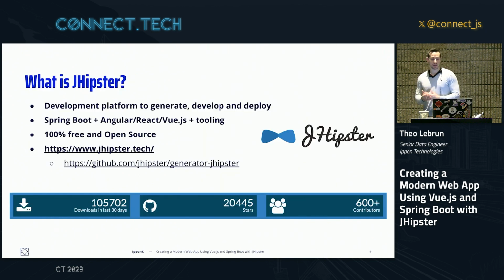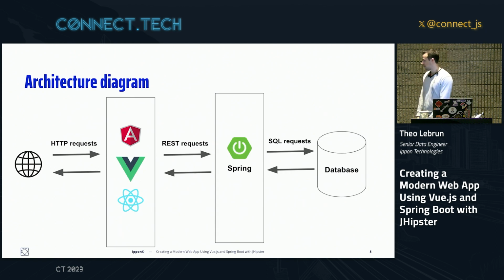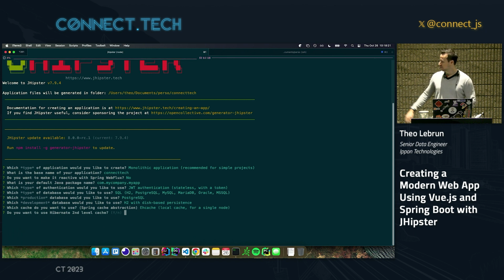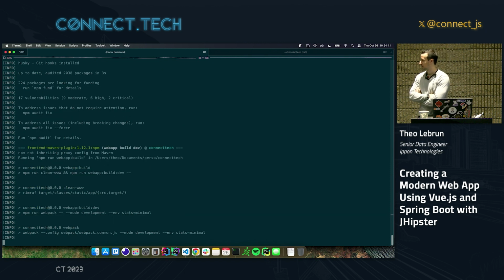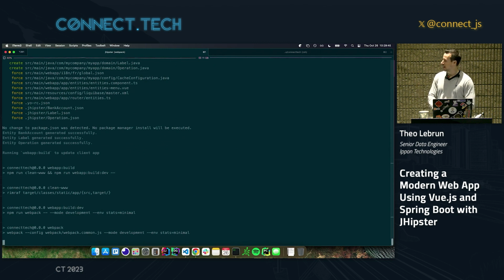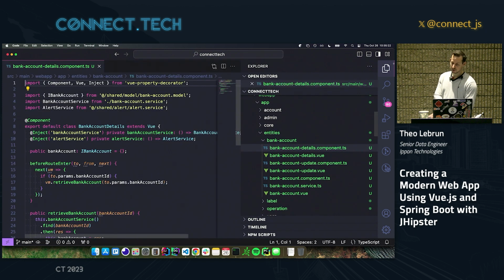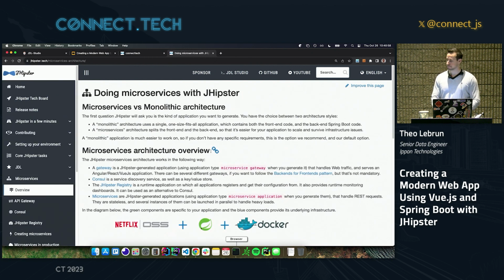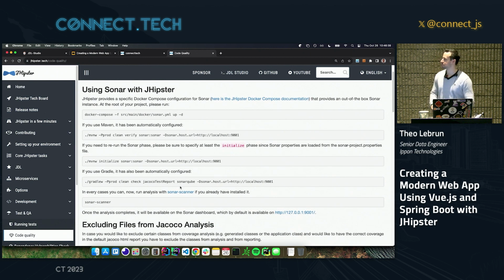Connect Tech 2023 Creating a Modern Web App Using Vue js and Spring Boot with JHipster Theo Lebr